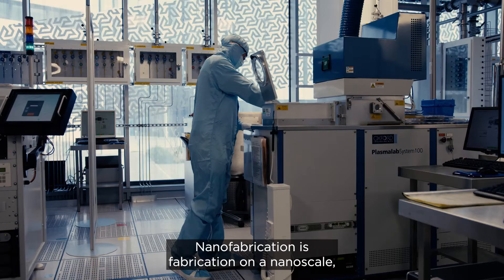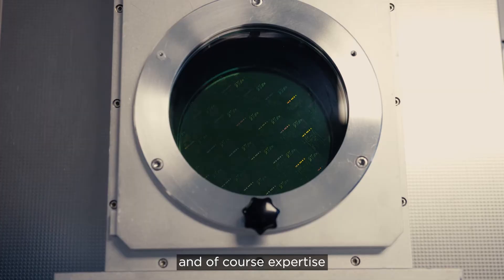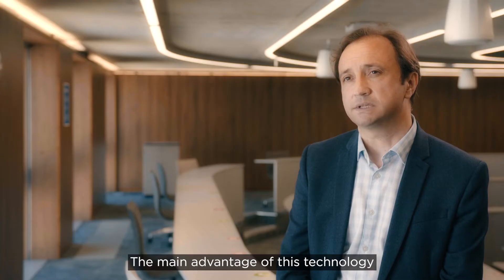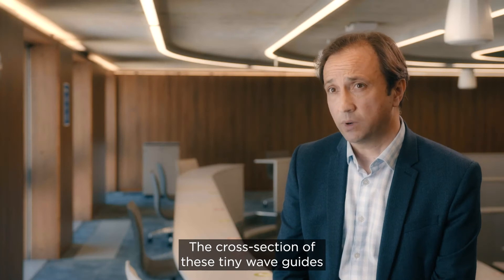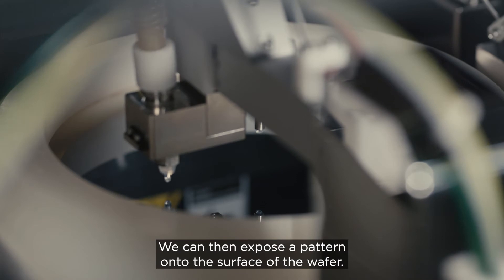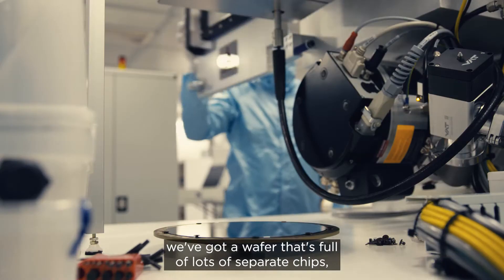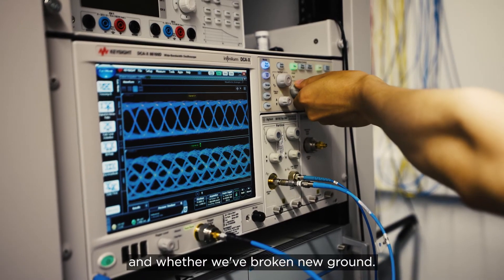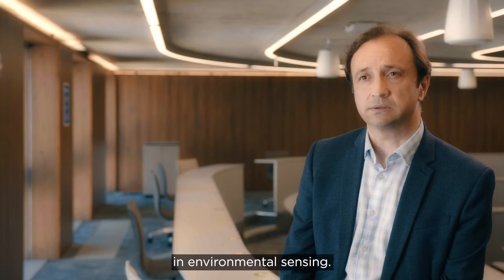Future Photonics Hub - Nanofabrication of silicon photonics, the electronics of the 21st century.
Nanofabrication, is fabrication on a nanoscale, making very small photonics devices which are light, consume less power and are faster than conventional electronic devices.

We fabricate silicon photonics chips with tiny wave guides that have a cross-section a thousand times less than that of a human hair.

We’re able to do this using clean room tools and experts in fabrication techniques. We have one of the best academic clean rooms in Europe running from developing chips to right through to producing optical fibres.

The chips we develop are being used in data centres, autonomous vehicles, point of care diagnostics and environmental sensing.